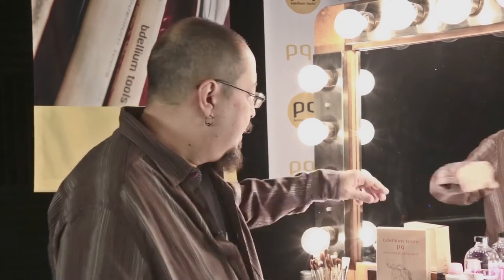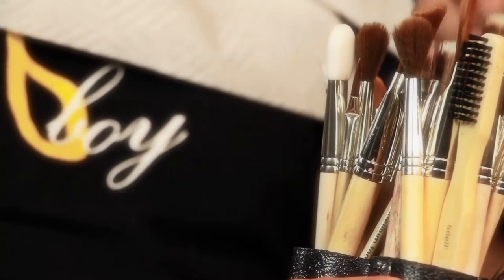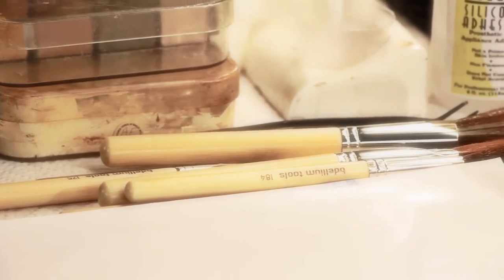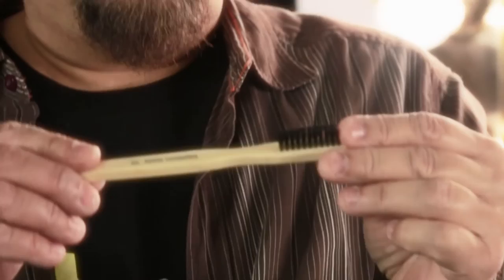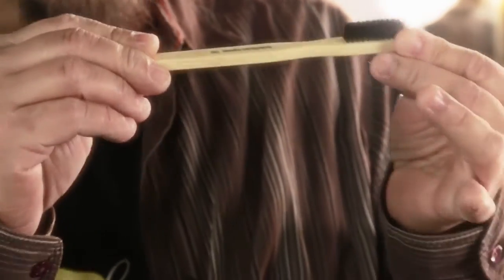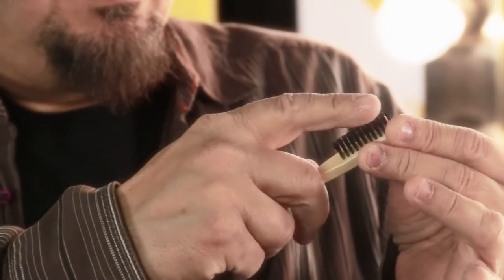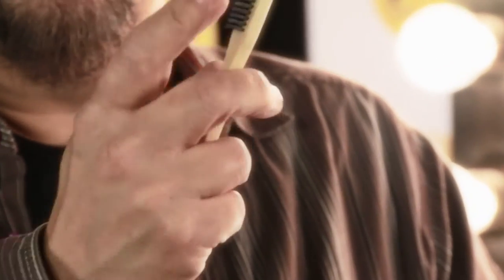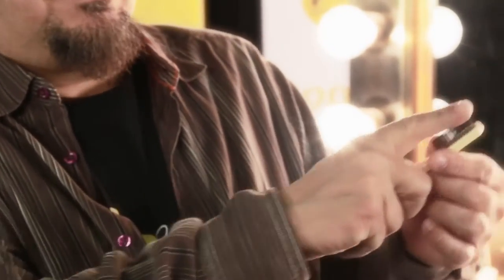Bdellium Tools Special Effects (SFX) Makeup Brush #110 Splatter Tutorial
Special FX makeup artist Thomas E. Surprenant uses the Bdellium Tools SFX Makeup Brush #110 Splatter. #110 brush was designed to perfectly create a spray and/or splatter of color to emulate the natural look of skin. This brush is also great for carefully brushing in hair whiteners and streaks in mustaches.

We have collaborated with special effects makeup artist Thomas Surprenant, a leader in the industry and part of two makeup crews that won Academy Awards, as well as two personal Emmy Awards and a Guild Award, to produce the new SFX makeup brush line. Suprenant is best known for his work in phenomenal productions such as Star Trek: Deep Space Nine and X-Men: The Last Stand.

Birthday Club: Receive a surprise on your birthday!

Bdellium Tools [DELL-ee-uhm] are designed by a group of talented makeup brush experts in California. Our products are truly handmade; all of our products are custom tailored at our factory by skilled artisans. In this way, we can ensure the quality and integrity of each piece.